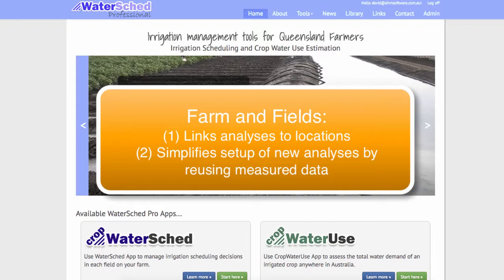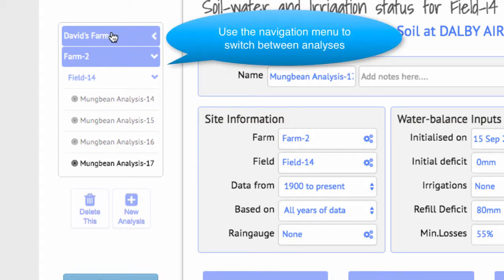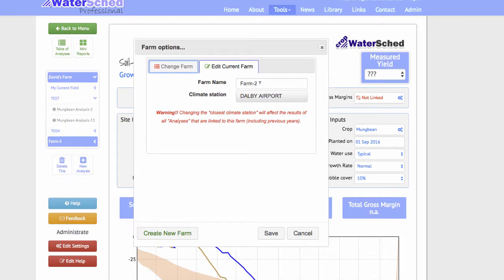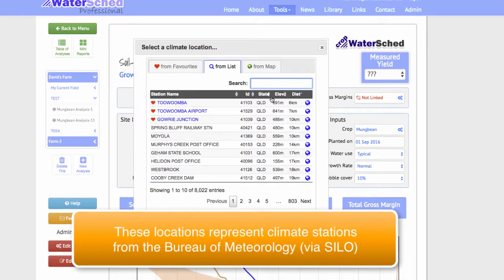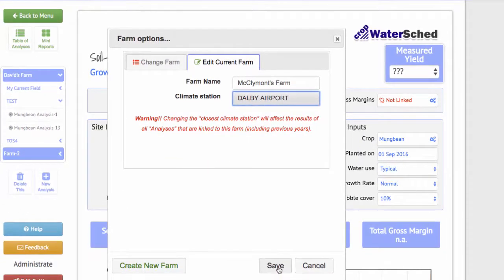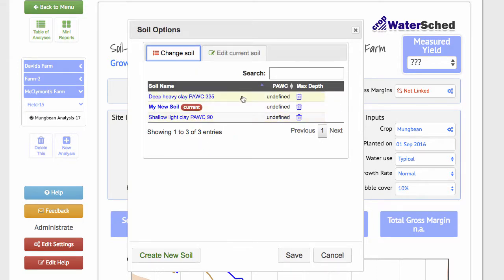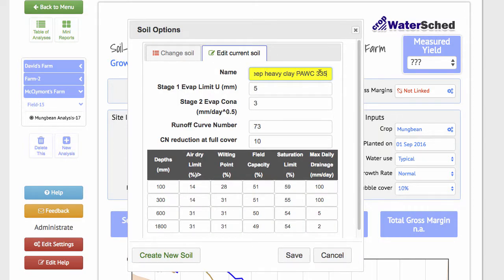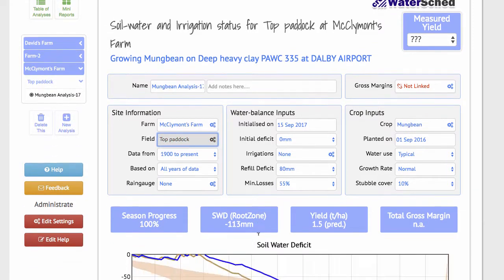WaterSchedPro - Setting up farms and fields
WaterSchedPro video showing how to create a farm and new fields for use in CropWaterSched and in CropWaterUse